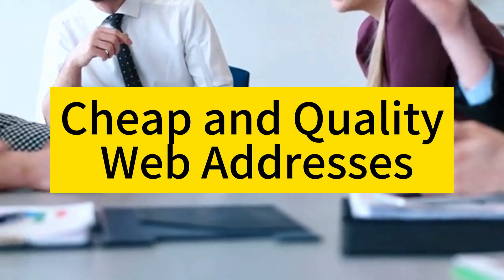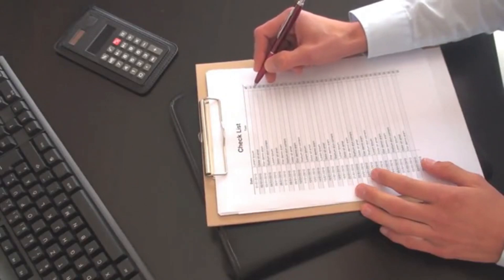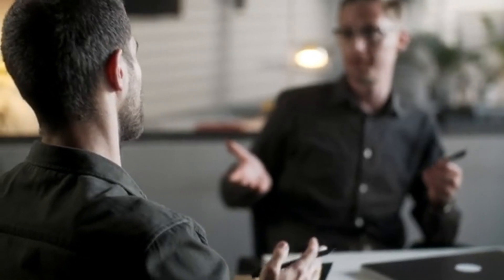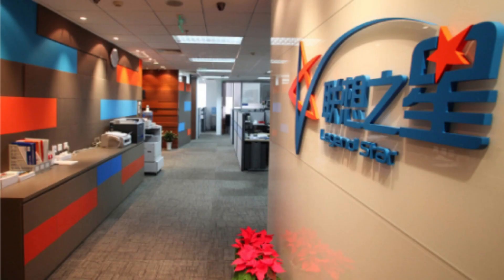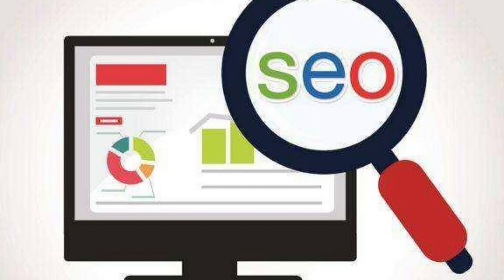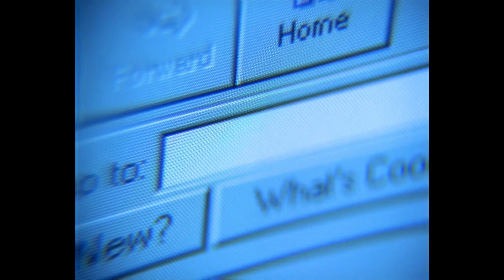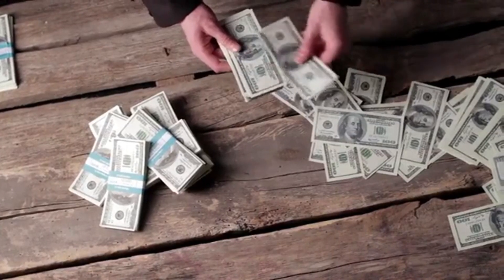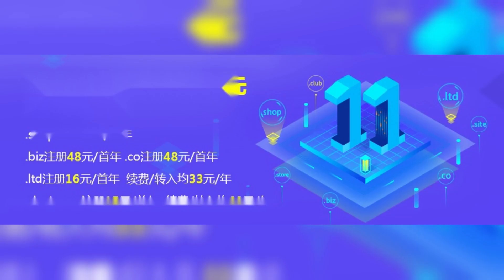A Guide to Purchasing Cheap and Quality Web Addresses - Raksmart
In this video, we delve into the art of finding affordable yet premium domain names for your online ventures. Learn how to conduct effective research, explore various domain extensions, leverage expired domains, and make the most of promotions and bulk deals. Discover smart negotiation tactics, avoid legal issues, and utilize domain transfer services to your advantage. Elevate your online brand with a standout web address that doesn't compromise on quality or budget.